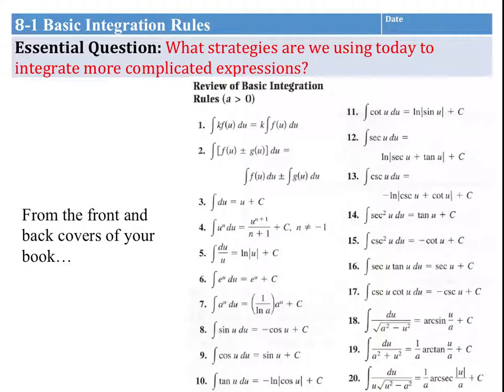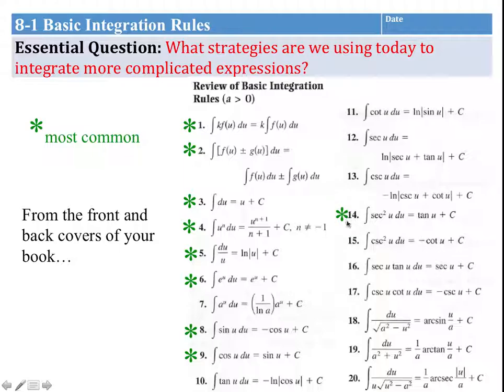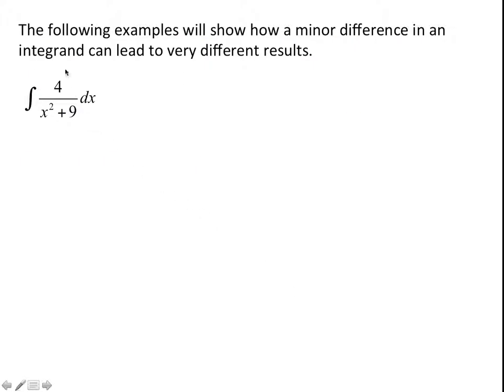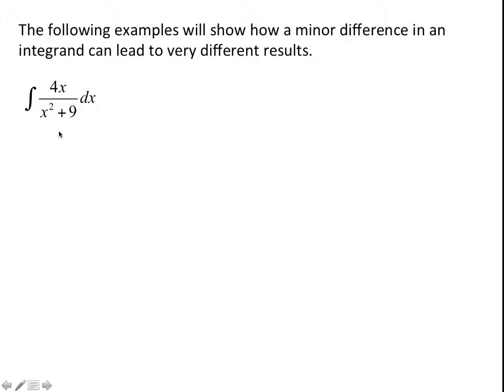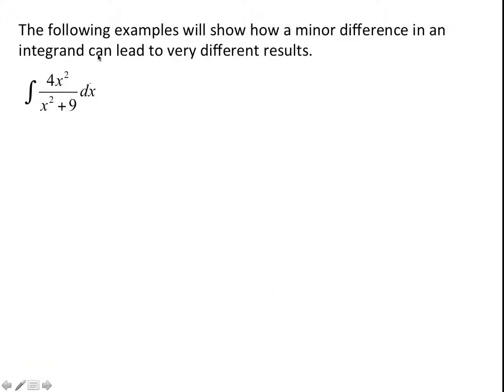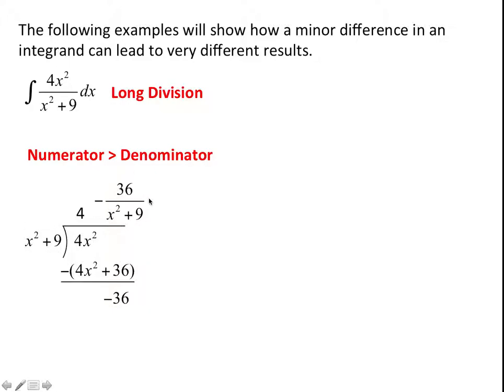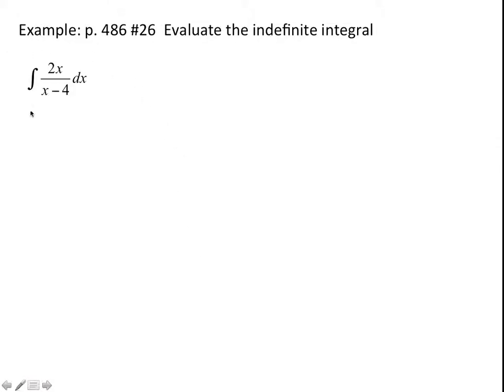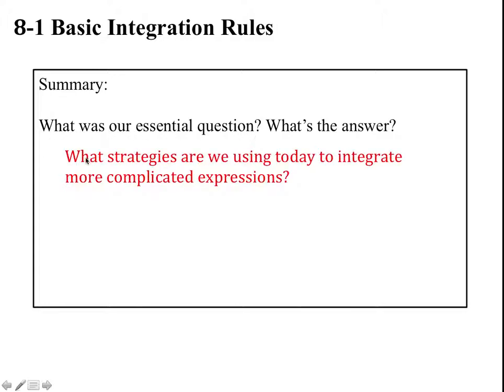CalcBC08 1 WA day 1 video